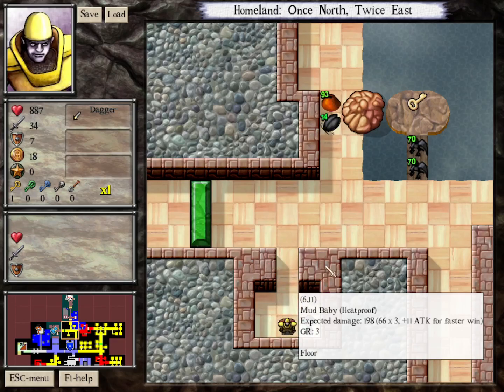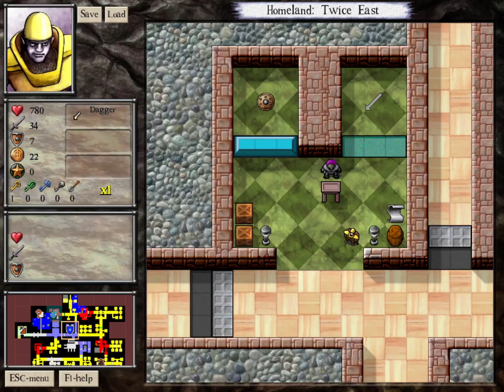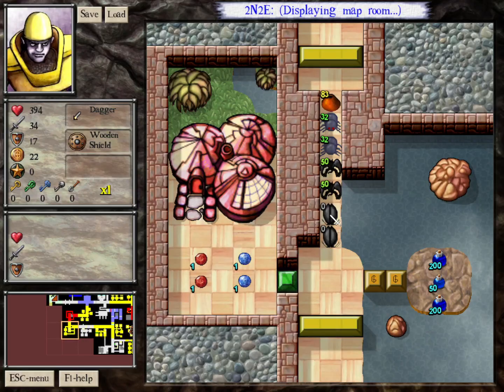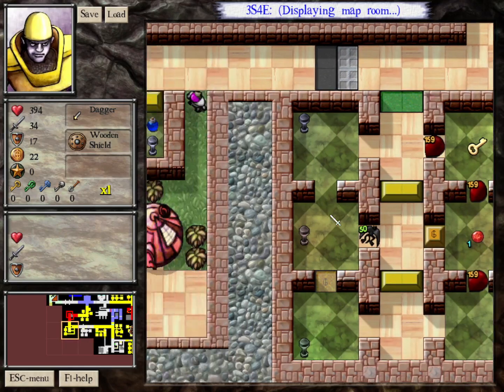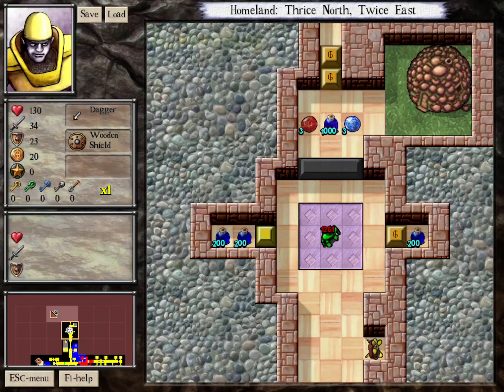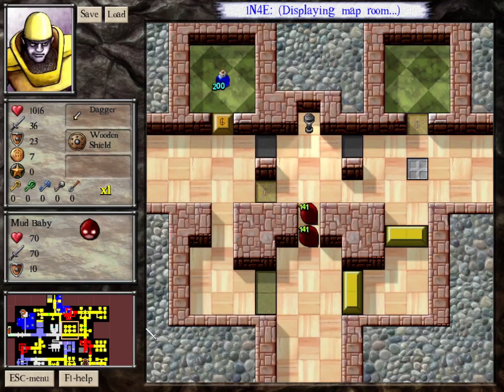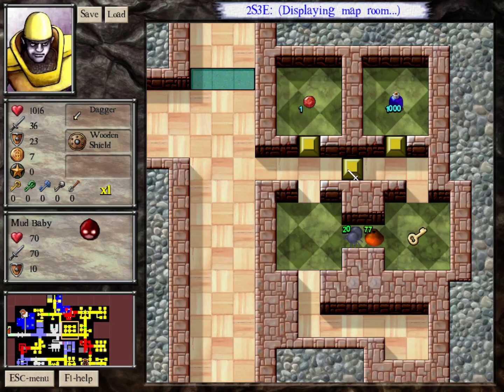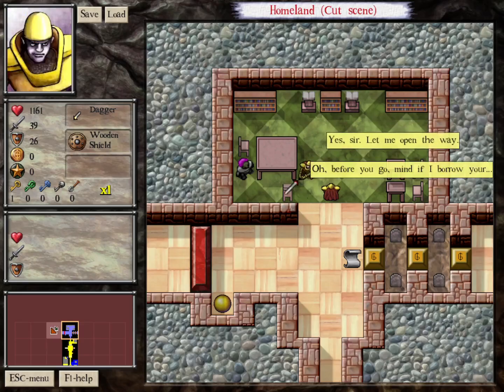DROD RPG 2 - E3: Have at you!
Because of the snowball effect of stat boosts, squeezing everything I can out of these early parts of the game will likely make everything down the road easier. An argument could be made for being less aggressive and just rushing ahead to gain knowledge, but I think taking some time to get as much as I can now makes more sense.